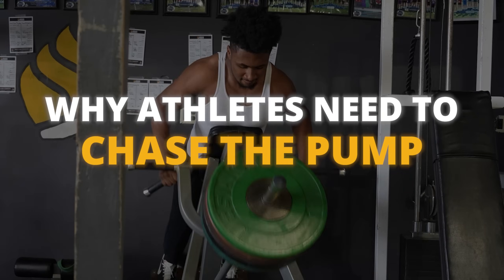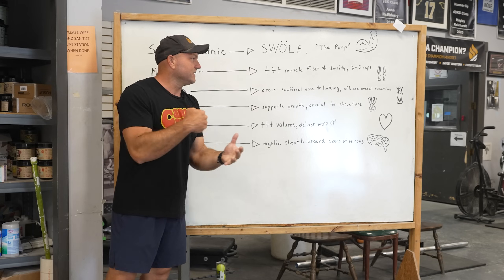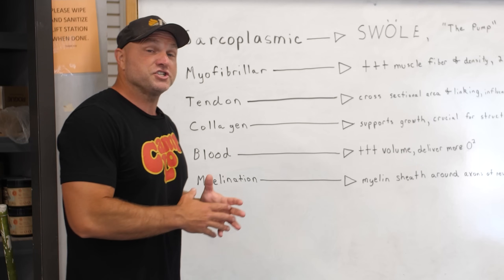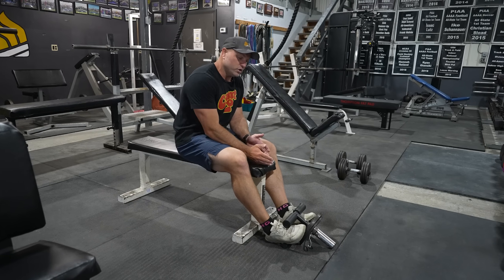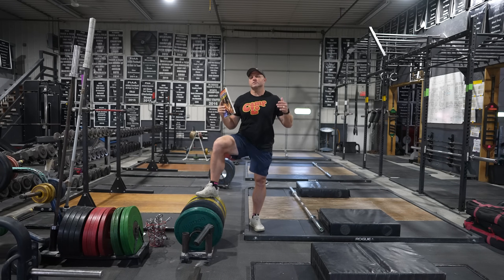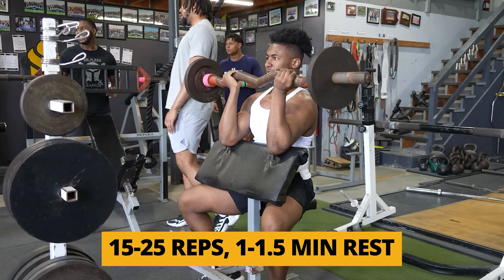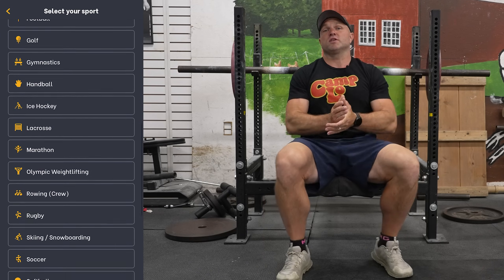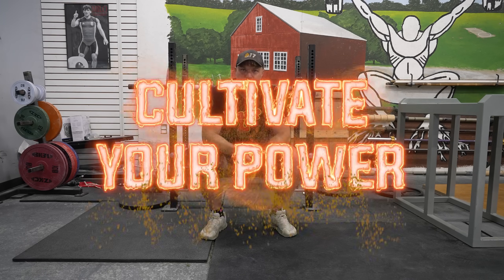Why Athletes NEED To Chase The Pump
These are the key reasons why athletes need to train hypertrophy to build athletic muscle from @GarageStrength Coach Dane Miller.

0:00 Different Types of Hypertrophy
3:50 Hypertrophy For Youth Athletes
5:15 Injury Rehab and Prevention
7:31 Science Backs THIS Up
9:27 Programming Hypertrophy For Athletes